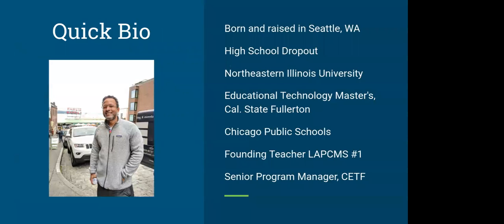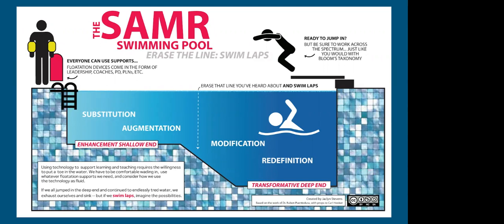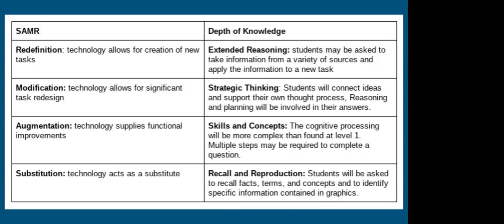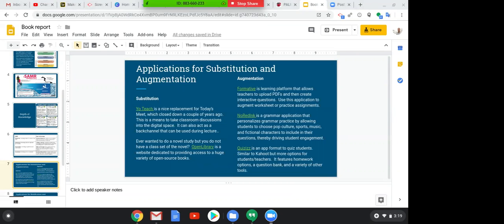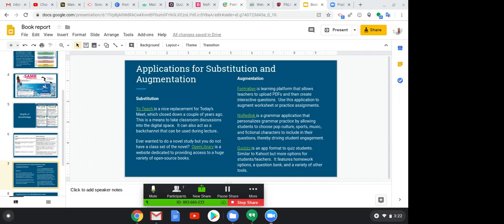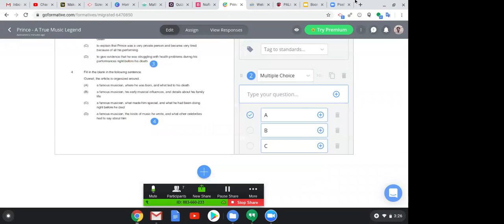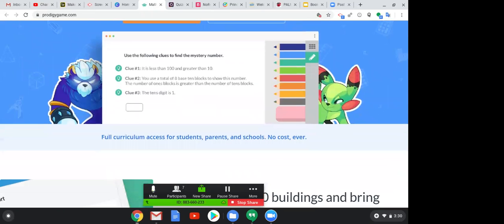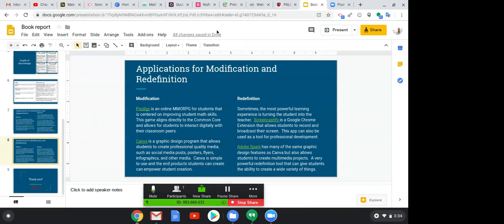Applications for SAMR Webinar